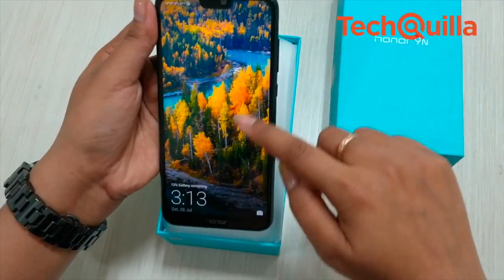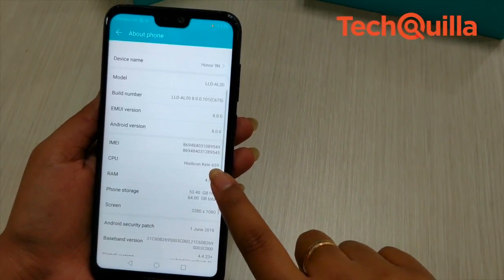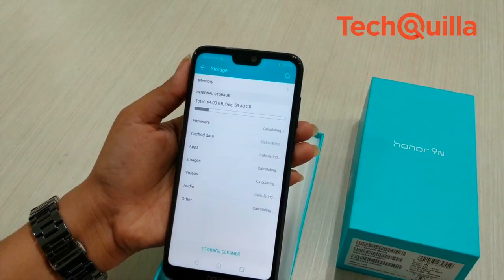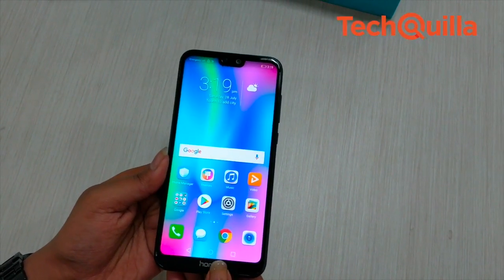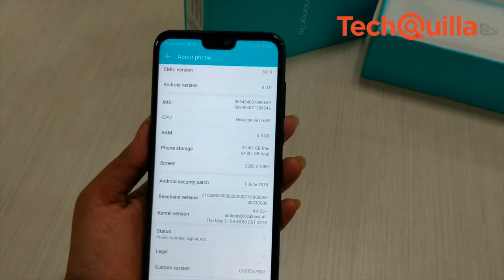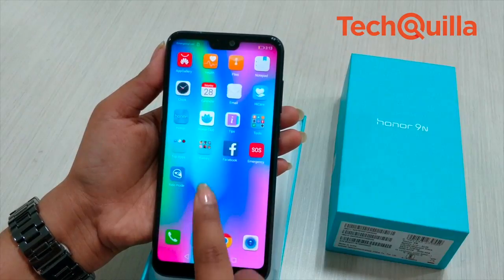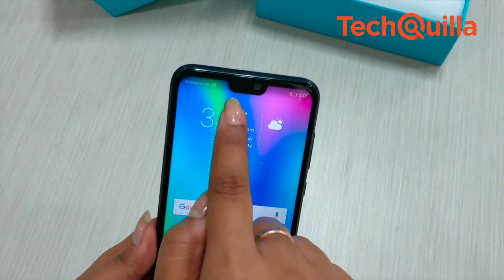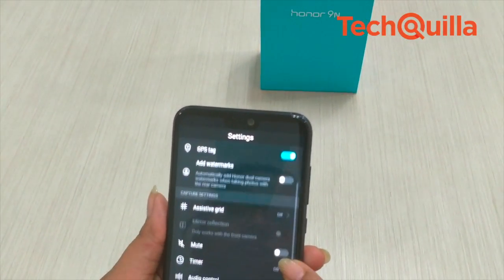Honor 9N Review: Packs extra juice at affordable price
Chinese smartphone maker has brought notch "Honor 9N" with "Full View" display and 19:9 aspect ratio in the sub-Rs 15,000 category to the country. "Honor 9N" offers decent look and feel with satisfactory battery and performance. At this price point, the device looks set to give some competition to the segment leader Xiaomi.